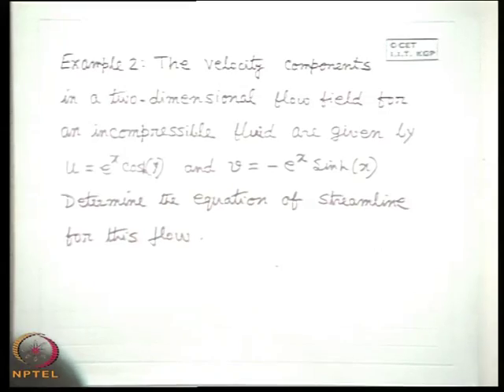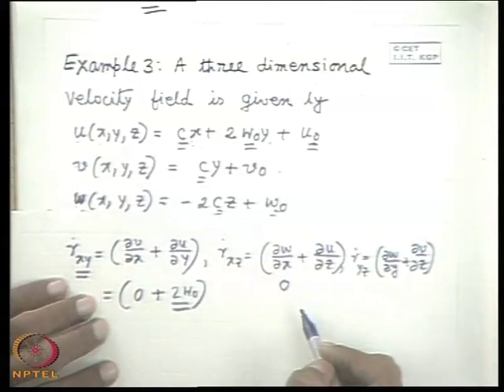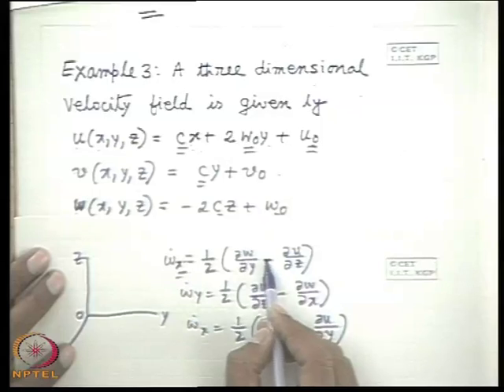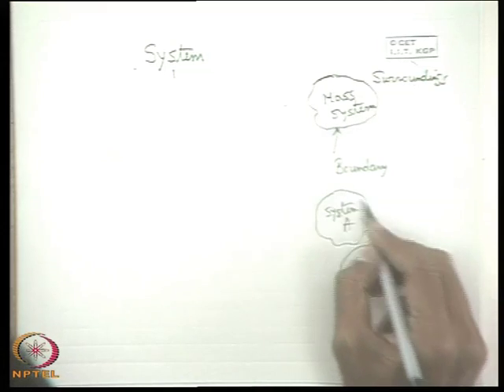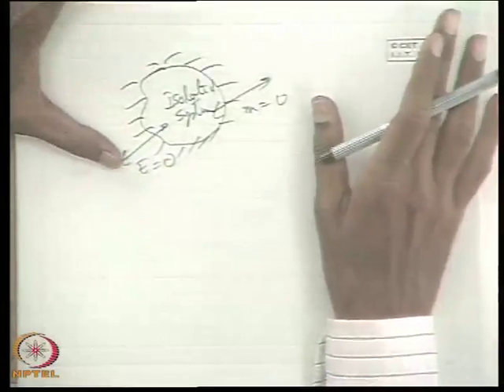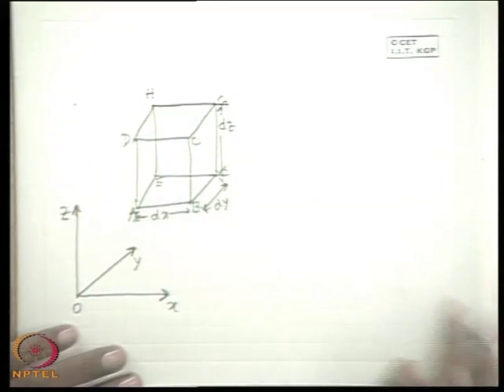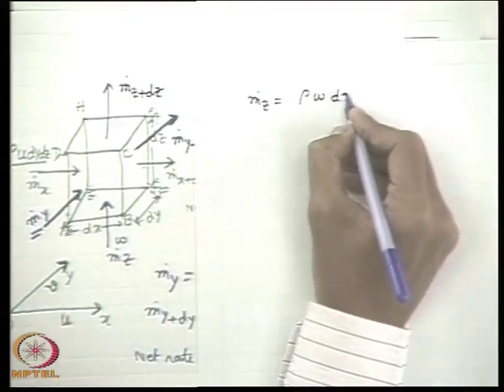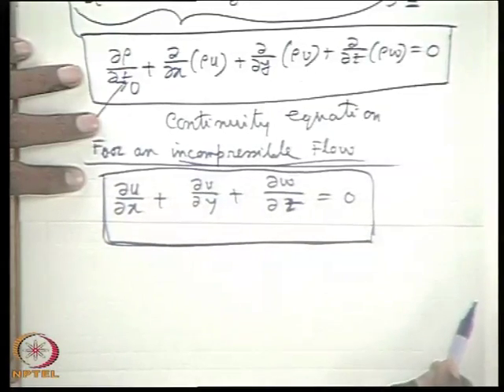Mod-13 Lec-13 Conservation Equations in Fluid Flow Part - I